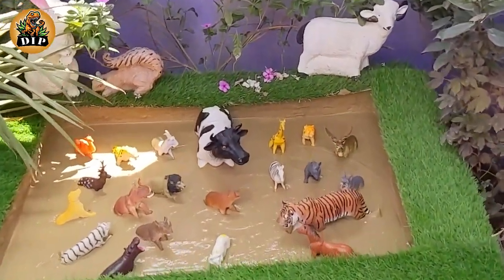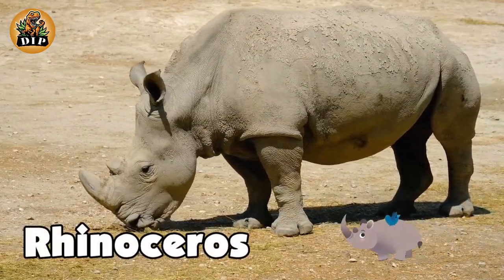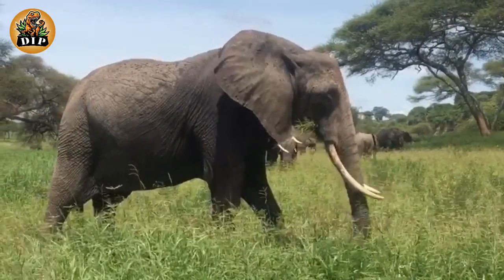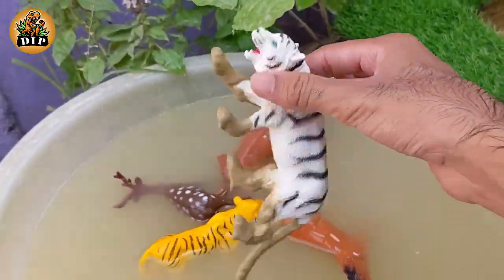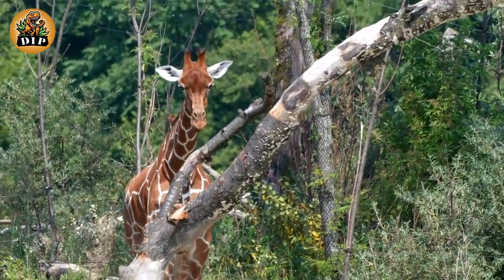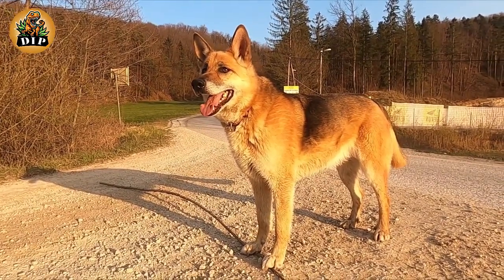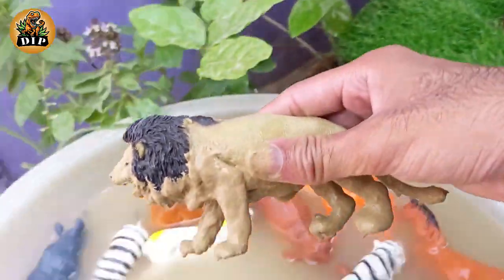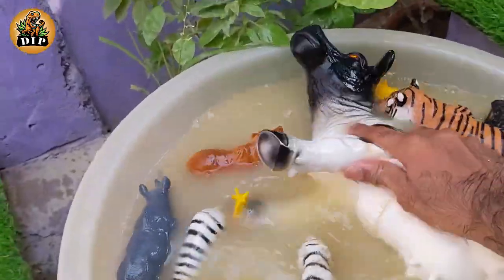Mooing Dancing Cow Bengal Tiger Bear Wild Animals Farm Animals Stuck in the Sandbox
Welcome To  @dinoislandpark  YouTube Channel:

In this amazing and intresting video we have big mooing dancing cow for kids and big bengal tiger moose  zebra lion wolf gorilla elephant dog horse panda duck goose bear rooster goat camel sheep and wild animals farm animals and safari animals stuck in the sandbox.